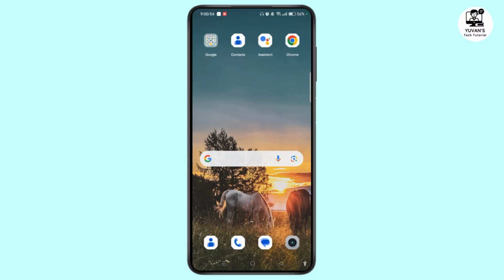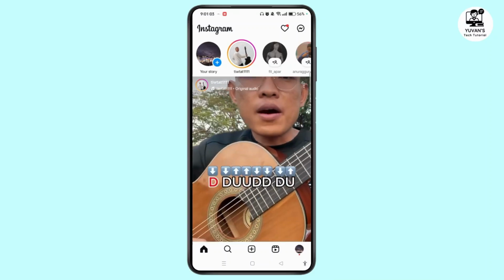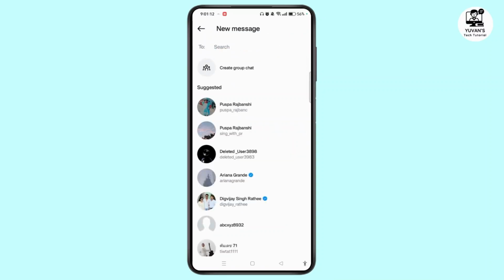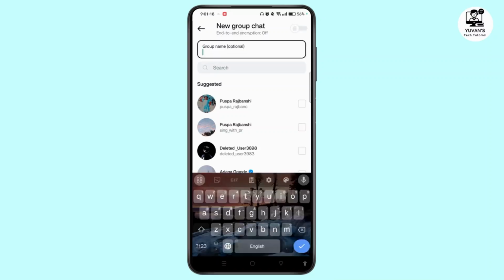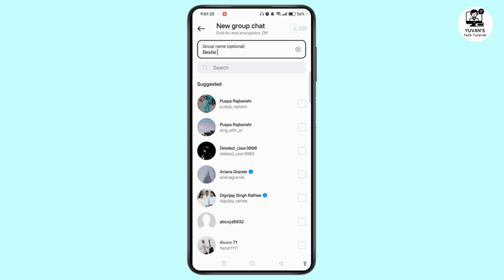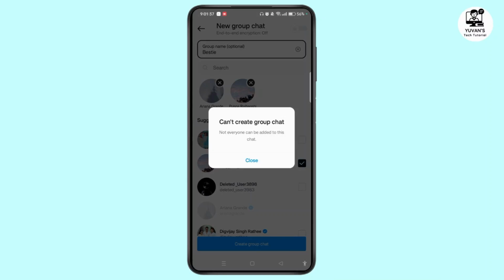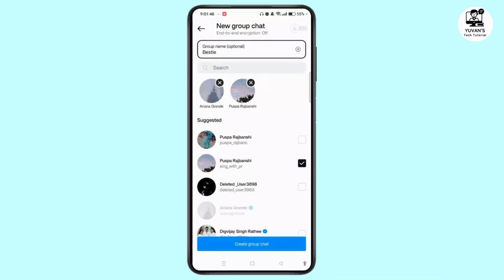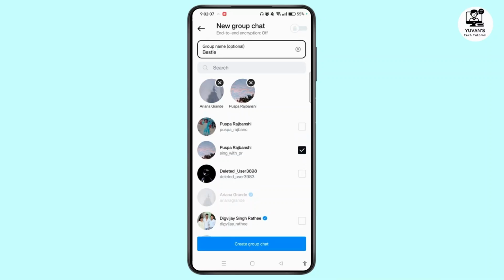How to Create a New Group Chat on Instagram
In this quick tutorial, Rose will show you how to create a new group chat on Instagram! Whether you're looking to catch up with friends or collaborate with teammates, Instagram's group chat feature makes it easy to connect with multiple people. Watch this step-by-step guide to learn how to set up a new group, name it, and add your followers. Make sure to follow these instructions carefully to avoid any issues with creating your group.

Chapters:
00:00:00 - Introduction
Rose introduces the video and explains how to create a new group chat on Instagram.

00:00:10 - Open Instagram

00:00:20 - Access Messenger
Tap the Messenger icon at the top right corner of your homepage.

00:00:30 - Create New Message
Tap on the "Create New Message" icon at the top right corner of your screen.

00:00:40 - Select Group Chat Option
Choose the option to create a group chat.

00:00:50 - Add Group Name
Tap on "Group Name" and enter a name for your group.

00:01:00 - Add Members to Group
Select the people you want to add to your group chat.

00:01:10 - Create Group Chat
Tap "Create Group Chat" at the bottom of the screen.

00:01:20 - Close Group Chat Creation
Tap "Close" when done.

00:01:30 - Check Follow Status
Ensure the people you want to add are your followers or follow you back.

00:01:40 - Conclusion